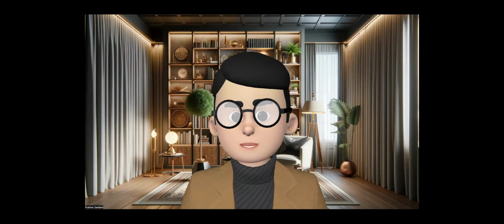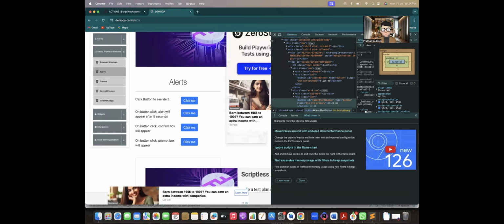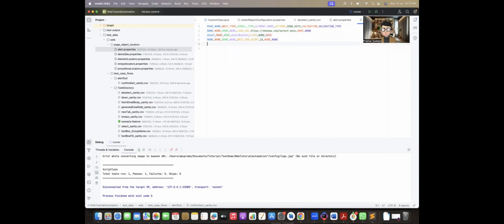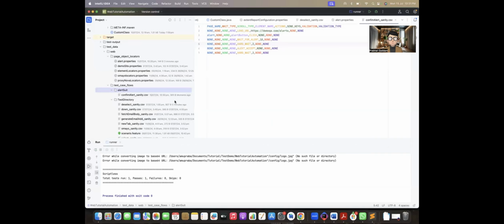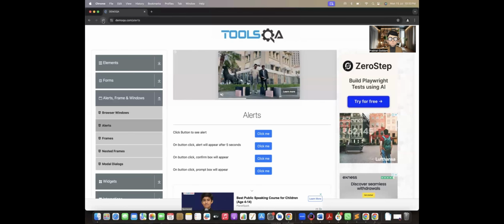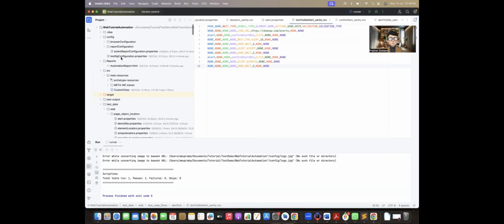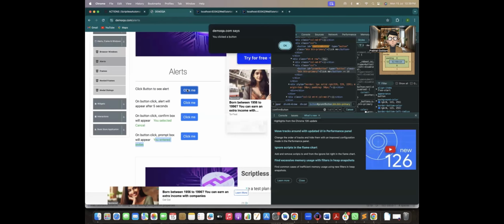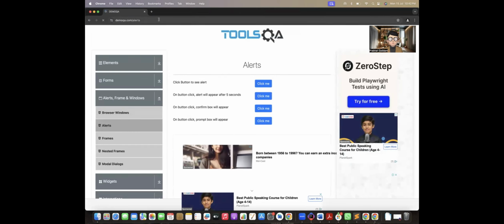Web Automation: Mastering ALERT Actions – WAIT_FOR_ALERT, ALERT_DISMISS, ALERT_ACCEPT, and More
Welcome to Precision Test Automation! In this video, we'll explore essential alert handling actions for web automation: WAIT_FOR_ALERT, ALERT_DISMISS, ALERT_ACCEPT, ALERT_GET_TEXT, and ALERT_SEND_KEYS. These actions are critical for managing alert pop-ups and dialogs in your automation scripts.

Watch the full demo to learn:
1. How to use the WAIT_FOR_ALERT action to detect alert pop-ups
2. Implementing the ALERT_DISMISS action to close alerts
3. Using the ALERT_ACCEPT action to accept alerts
4. Extracting text from alerts with the ALERT_GET_TEXT action
5. Sending input to alerts using the ALERT_SEND_KEYS action
6. Step-by-step guidance for integrating these actions into your automation workflows
7. Practical examples to optimize your web automation scripts

Join us for in-depth instructions, expert tips, and practical demonstrations to elevate your web automation skills.

Documentation Links
1. Scriptless Automation User Guide